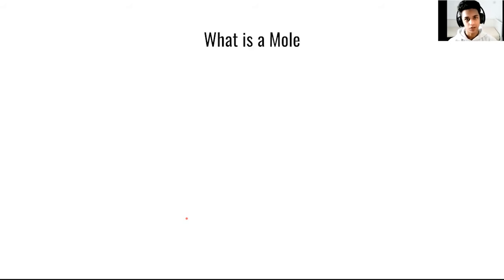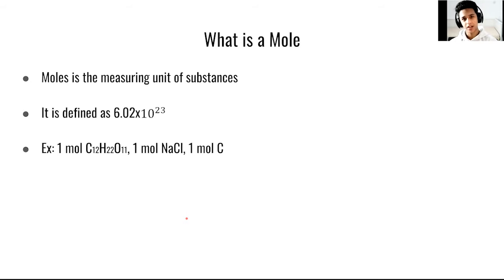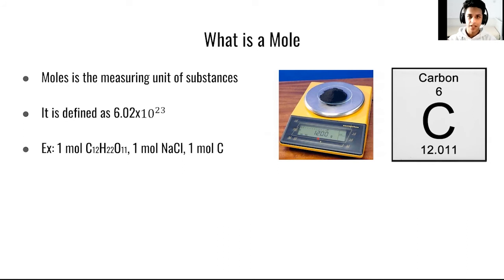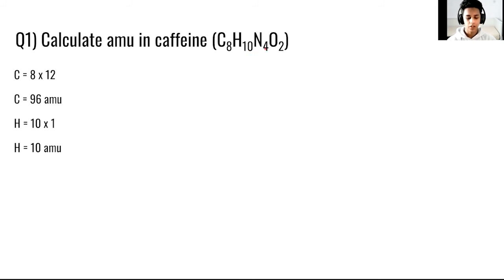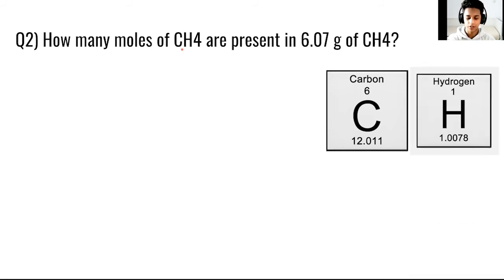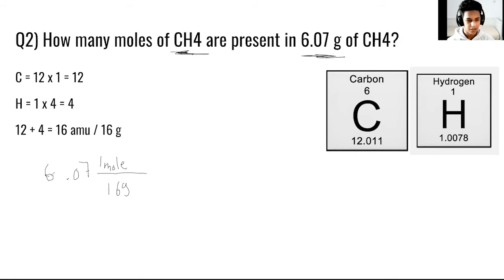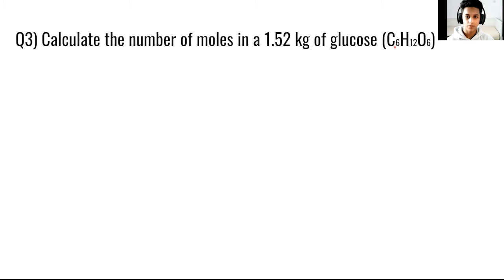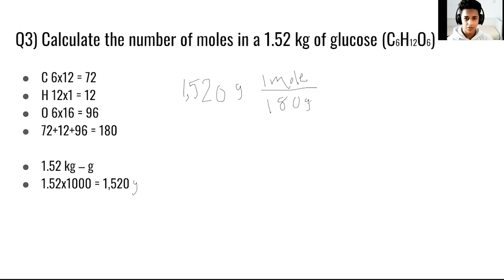Grade 10 T2 W6 | Moles and Molar Mass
This video covers explanation and answering questions about Moles and Molar Mass
by: Mahmoud Sameh
Edited by: Mahmoud Sameh